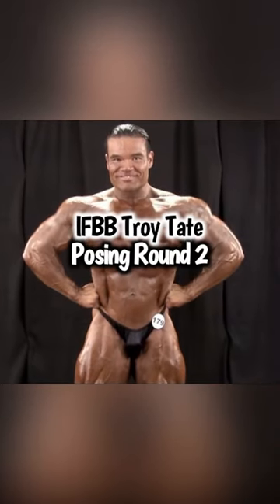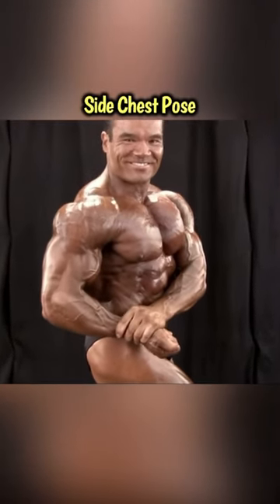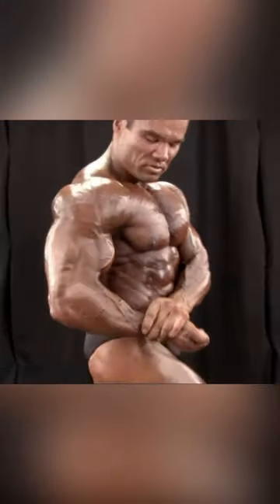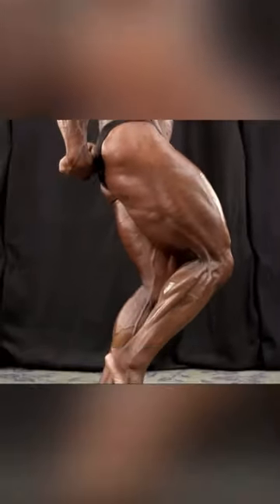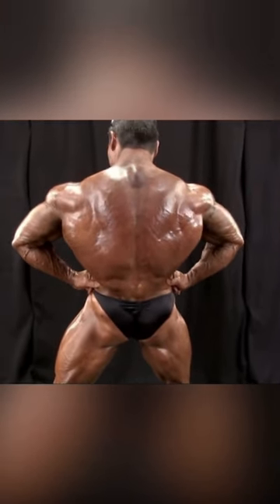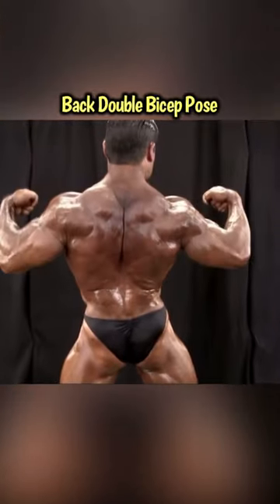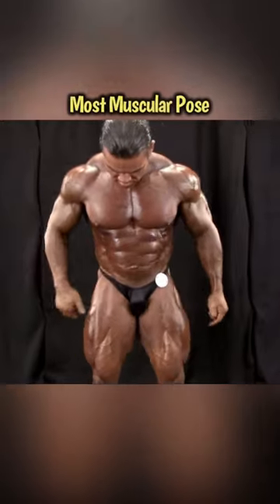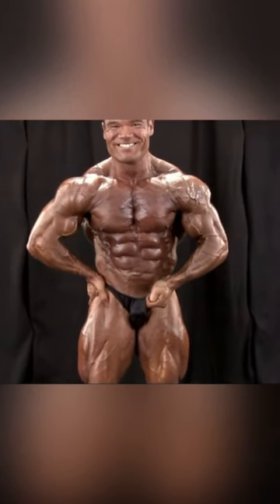IFBB Troy Tate - Round 2 Muscularity Round Posing